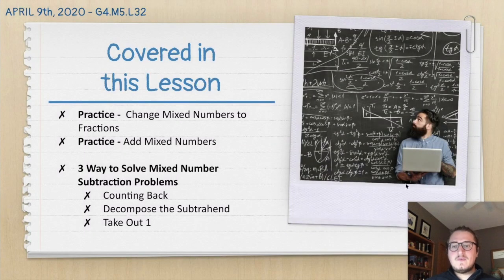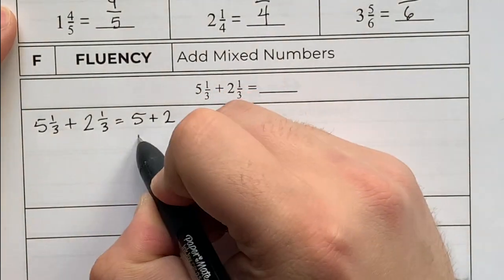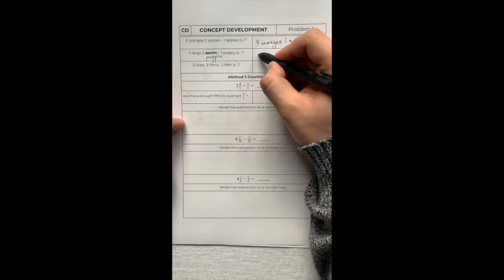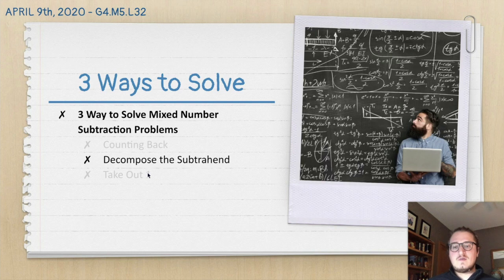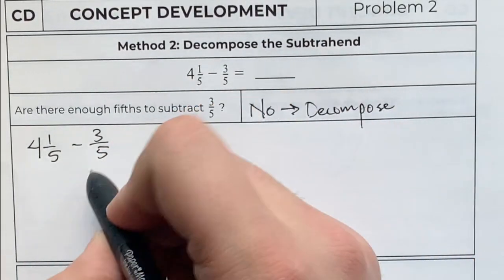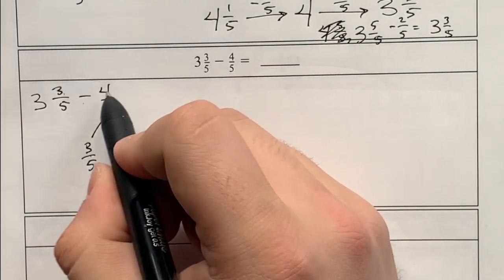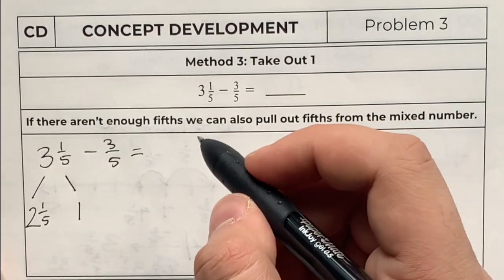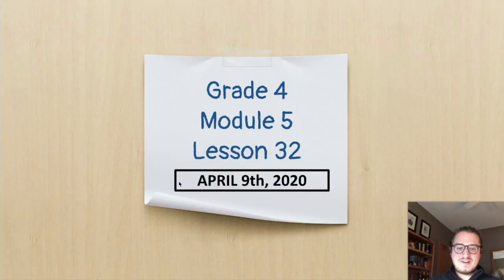G4.M5.L32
A walkthrough of Module 5 Lesson 32.